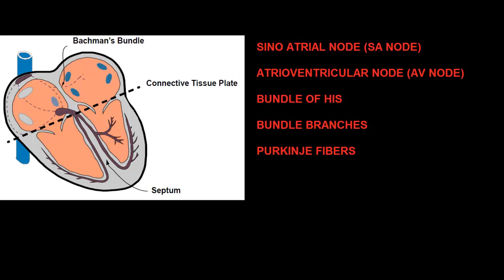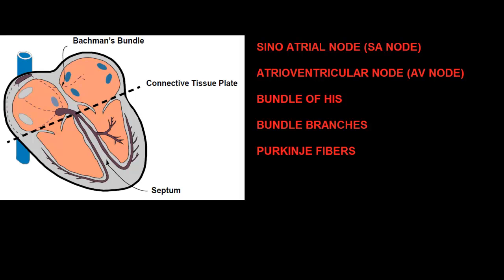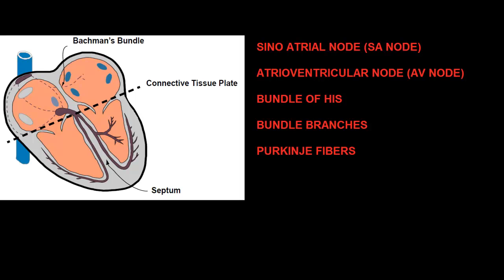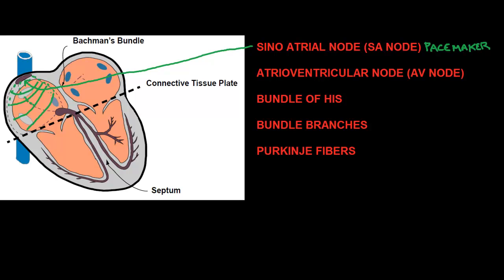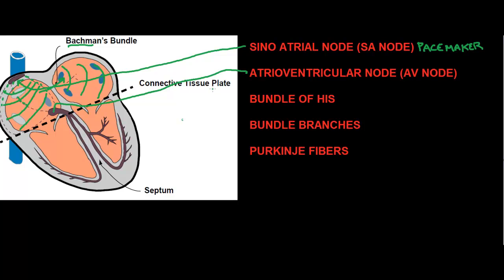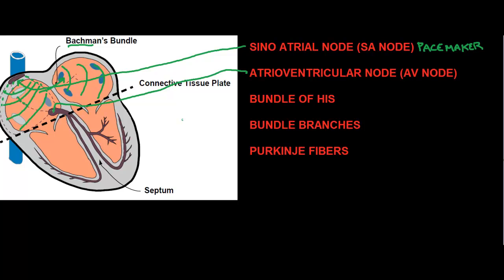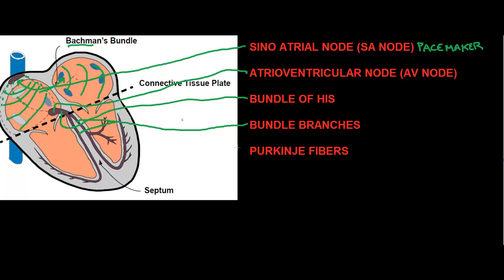The electrical players